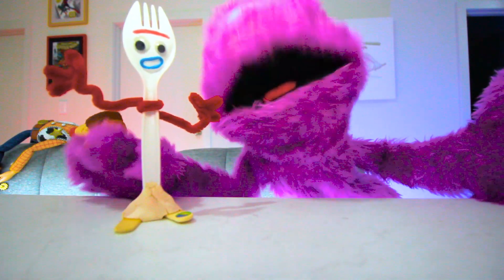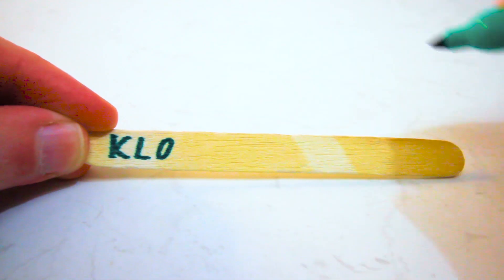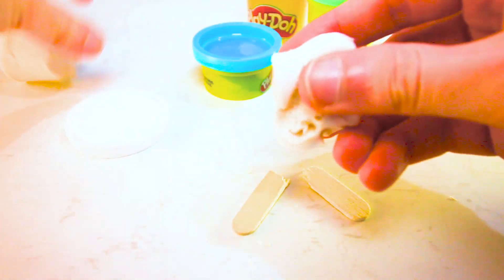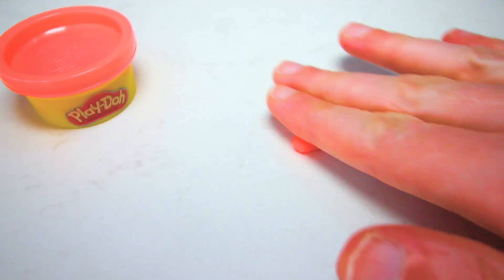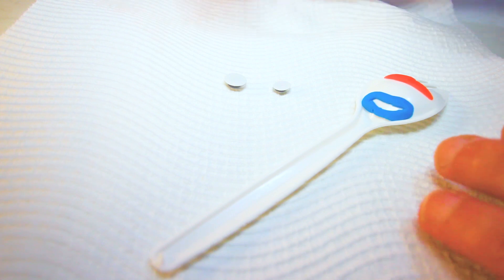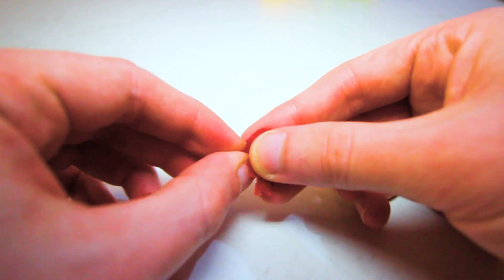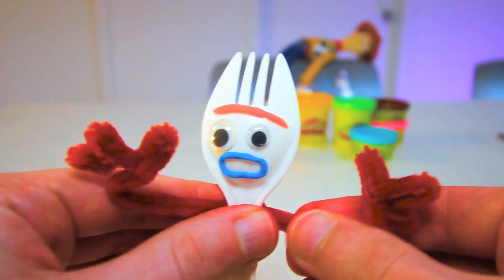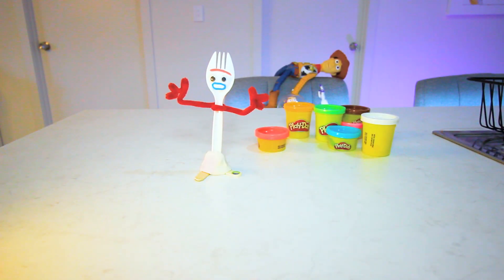How to Make FORKY IN REAL LIFE! from TOY STORY 4!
Klops and friends are going to show you how to make your very own Forky from Disney•Pixar’s “Toy Story 4”

In the movie Toy Story 4, Bonnie makes a new friend Forky. As doubt as to whether he is a toy Forky embarks on a road trip adventure with Sheriff Woody to get back to his friends. Along the way he'll meet Buzz Lightyear, Bo Peep and more characters all in the name of being a toy.

What we'll need for this D.I.Y. Forky craft build (Como hacer forky, forkyの作り方, ,كيفية جعل شوكة, Cara membuat forky, कैसे बनाना है, Paano gumawa ng forky, Como fazer forky, วิธีทำ forky, Làm thế nào để làm cho forky, Cara membuat forky) is as follows:

1 Large red pipe cleaner
1 Popsicle Stick
1 Colored Marker
2 sizes of Googly Eyes
Glue
White, Red and Blue play-doh
1 Spork

Comment Section Guidelines
1: NO bad Language
2: Be nice to everyone
3: HAVE A GREAT DAY!